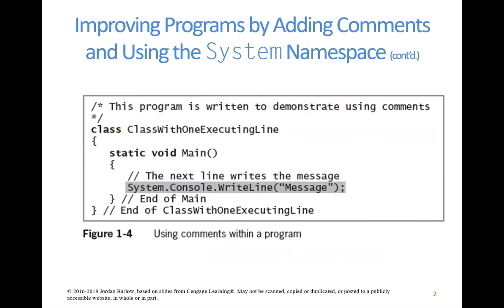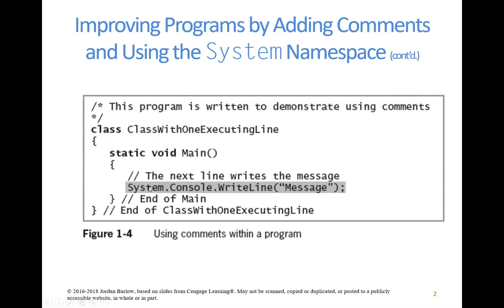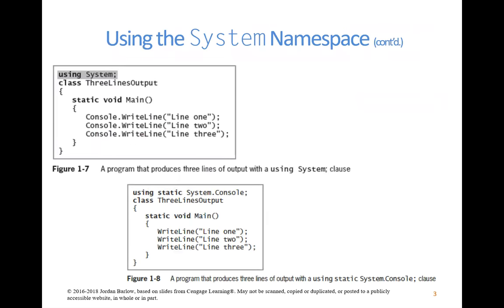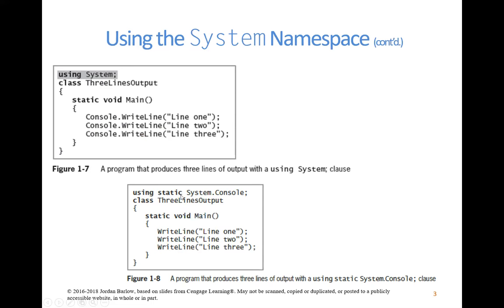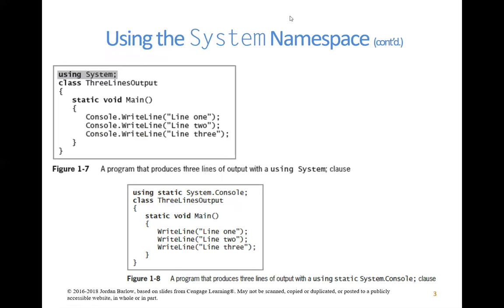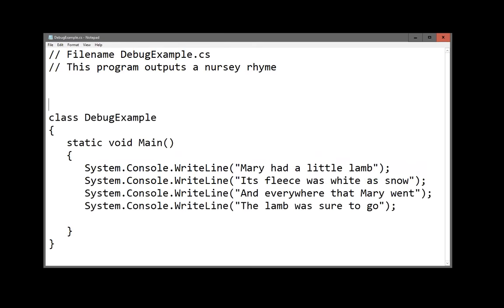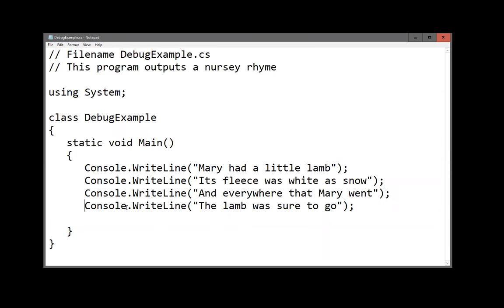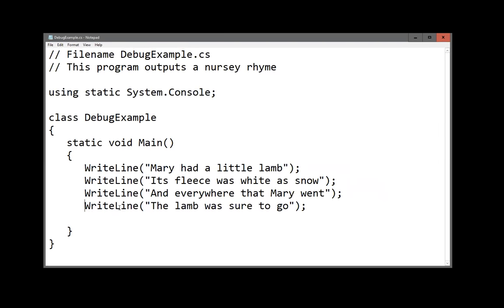Intro to C#: Chapter 1, Part 4: Using namespaces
This video provides the correct explanation and demonstration of the "using" keyword, particularly with the System namespace and System.Console class. A previous version of the Ch 1, Part 3 video incorrectly explained this concept, and that incorrect segment has been removed from the Part 3 video.

Continues the debugging example from the Ch 1, Part 3 video.

If you are not a student in my course but would like to follow my videos and would like the source code that I refer to, please contact me at jordan.barlow(at)stthomas(dot)edu